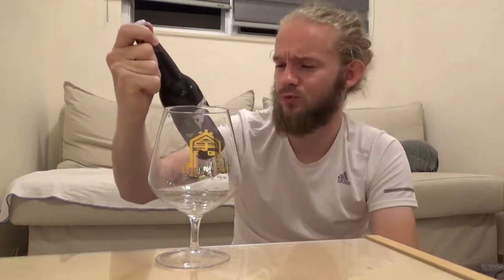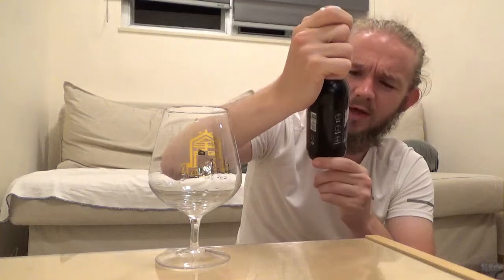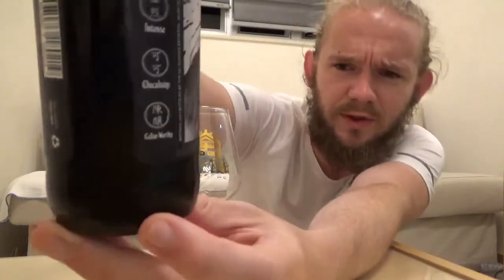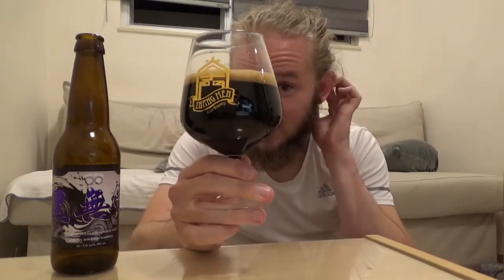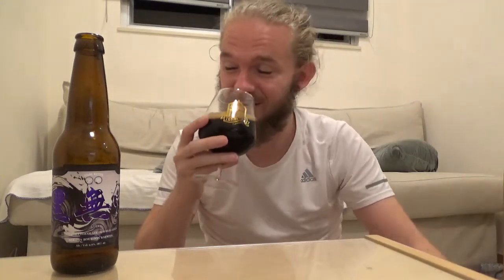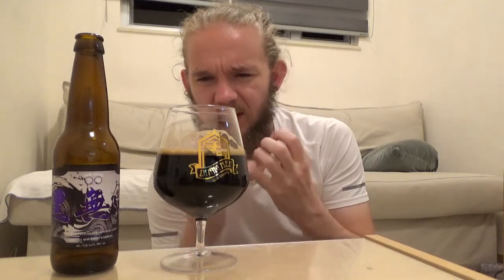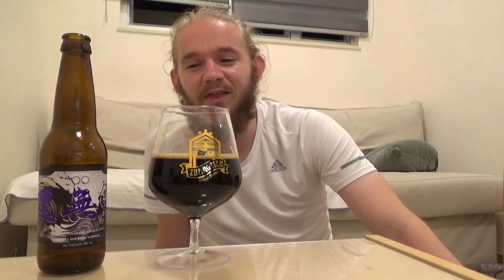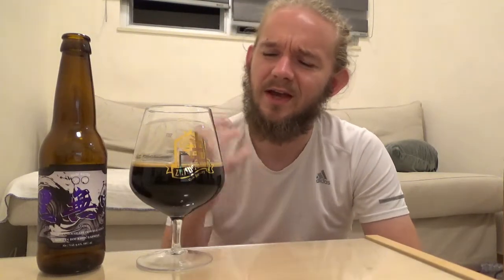Beer Review #1761: Young Master - Hak Mo Sheung - BBA Dbl. Chocolate Imp. Stout (HongKong)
Review of the Borboun Barrel Aged Double Chocolate Version of the Hak Mo Sheung from Young Master Ales in Wong Chuk Hang, Hong Kong